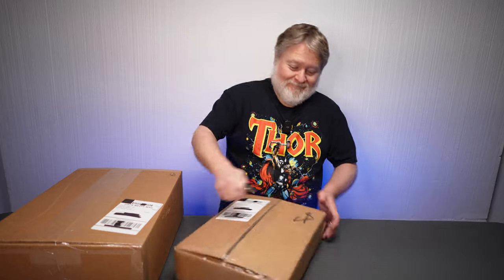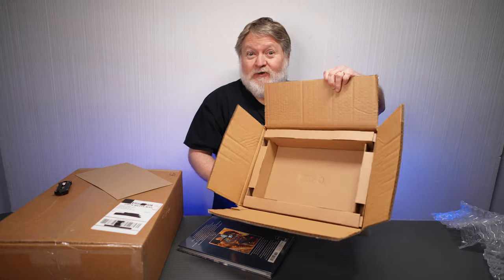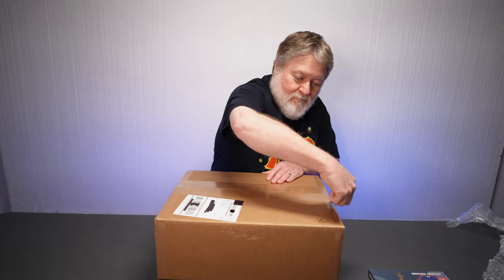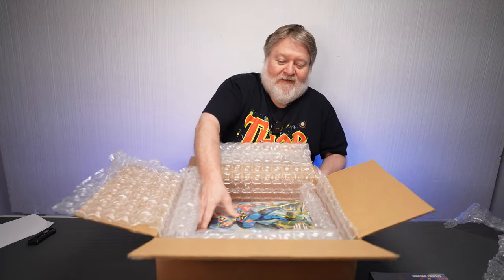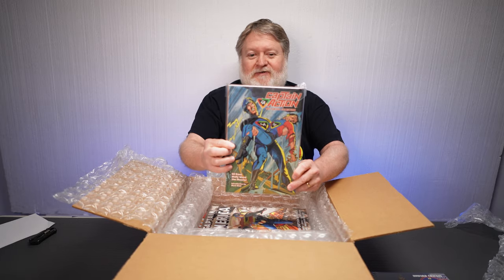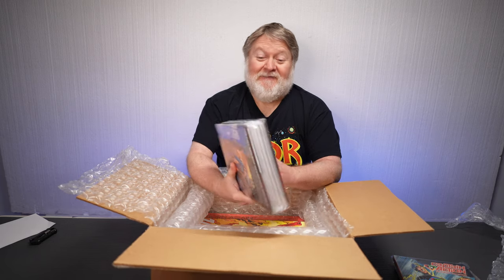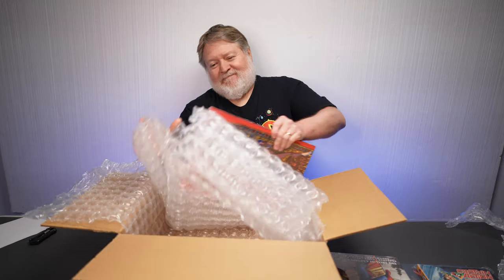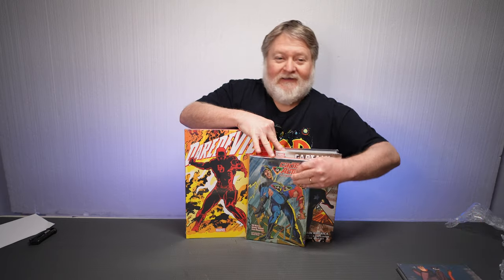Graphic Novel Unbox & Haul - March 2024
I have two boxes in from InstockTrades.com! Check out what graphic novel goodness I got this time. this haul includes a LONG AWAITED book I though might not ever come out! This is one happy comic loving nerd!

If you'd like to contribute to a great charity that helps comic creators in need then check out the Hero Initiative: